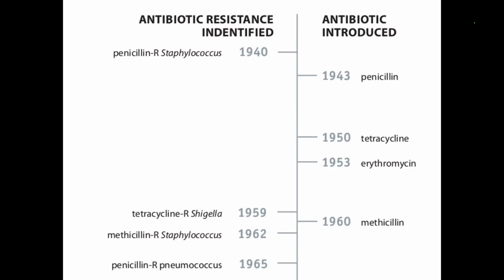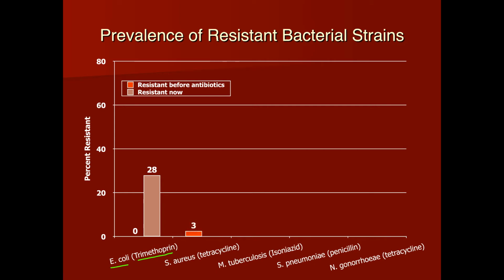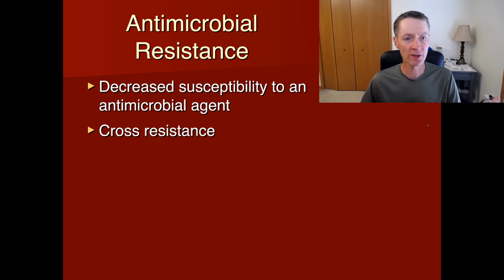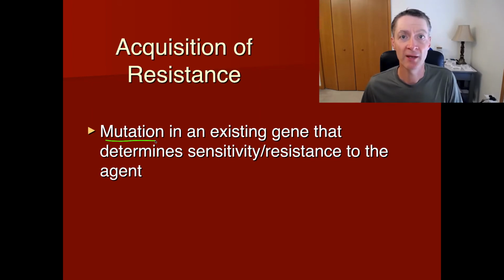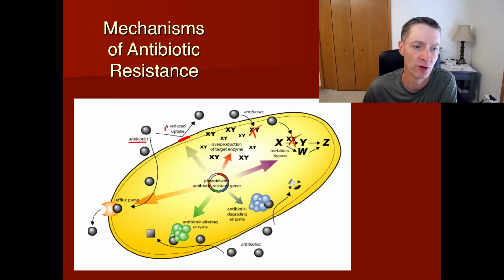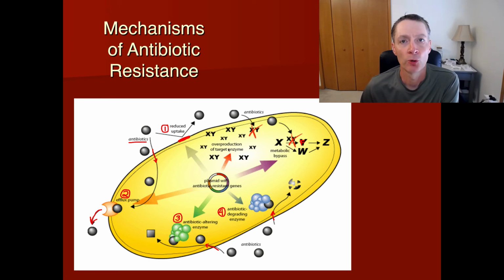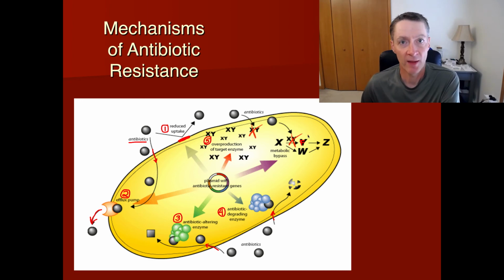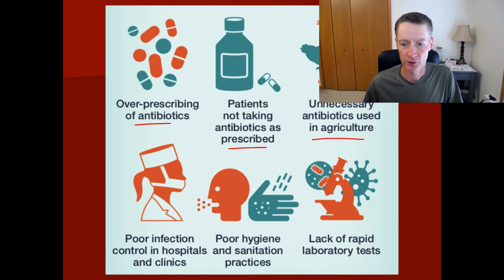Module 3-17 Lecture: Antibiotic Resistance